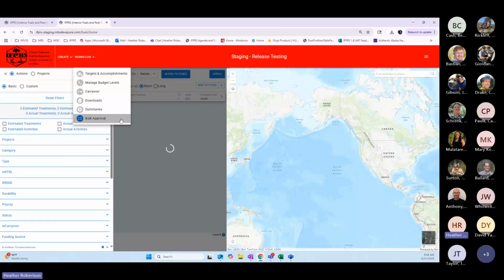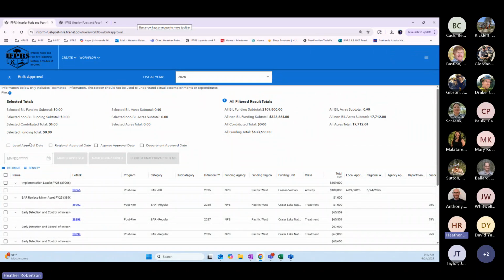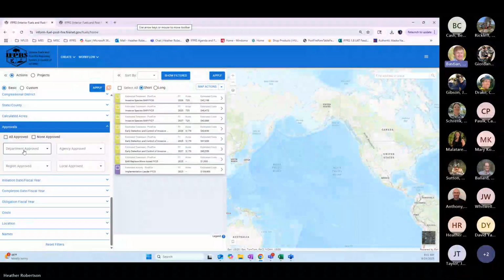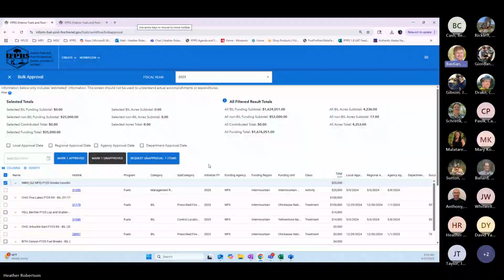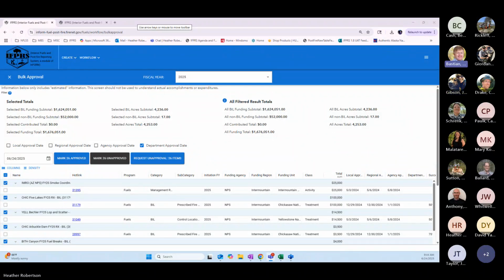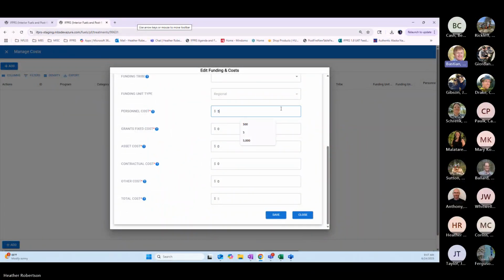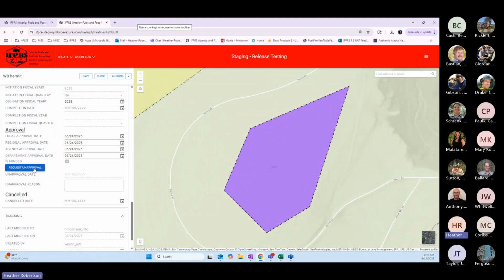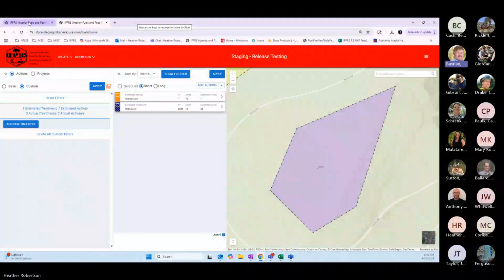Bulk Approvals and Unapprovals_2025 Fuels & Post-fire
How to use the Bulk Approval screen. Post-fire Training session #3, 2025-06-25, v1.8.1.